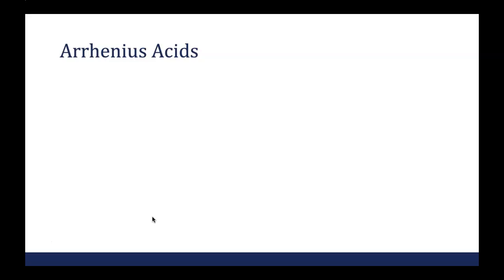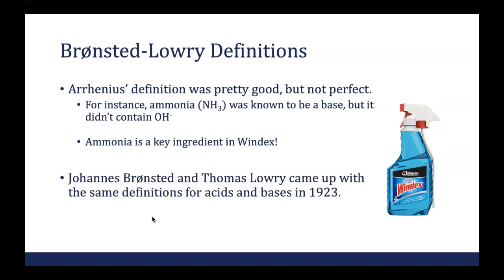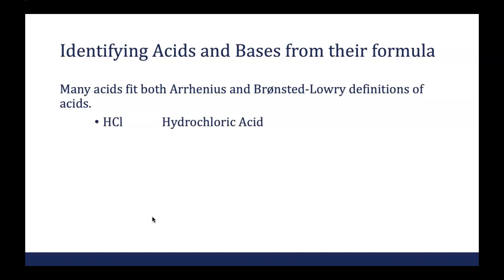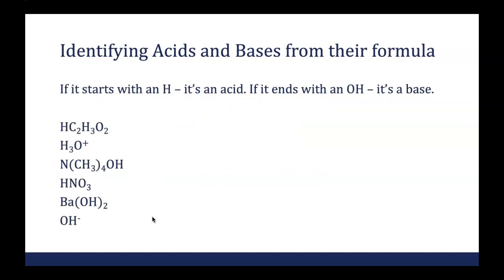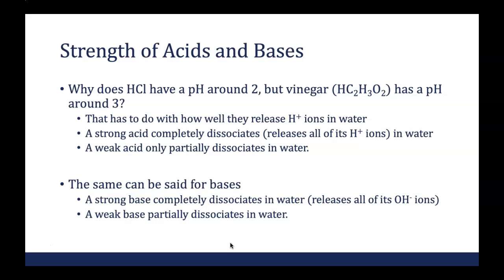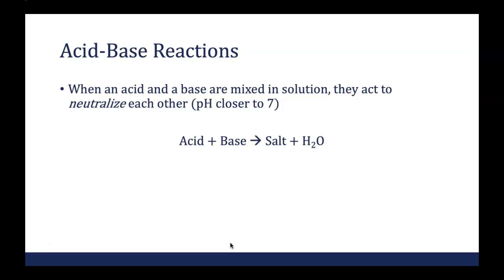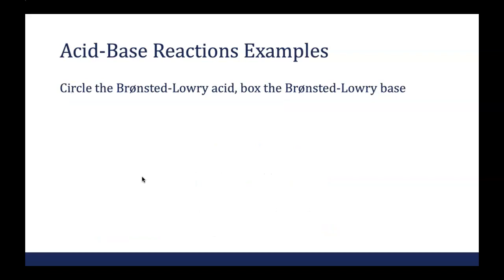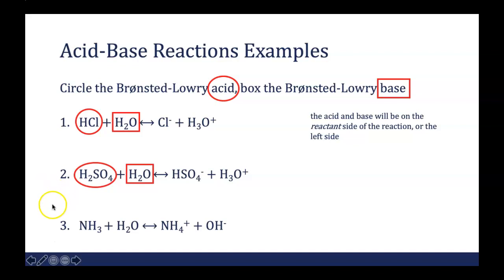Chemistry: Acid & Base Summary